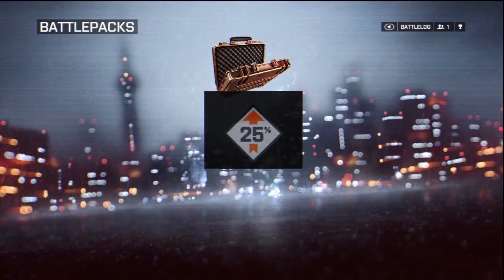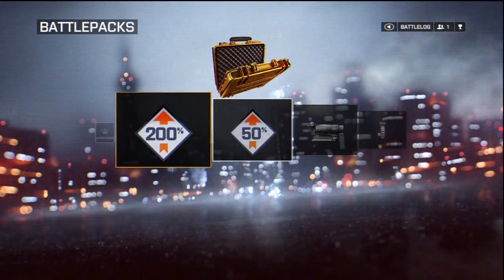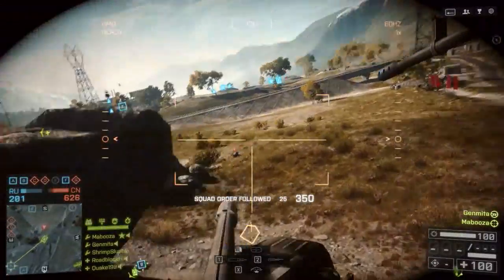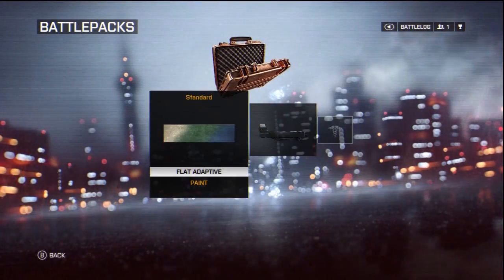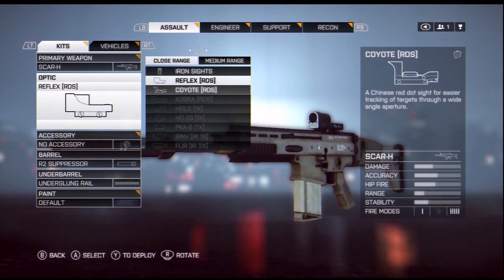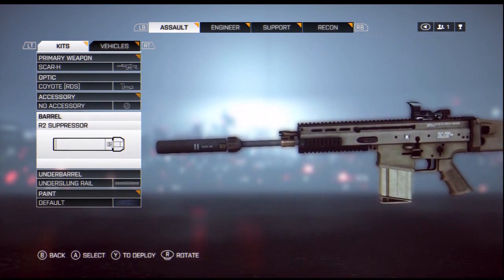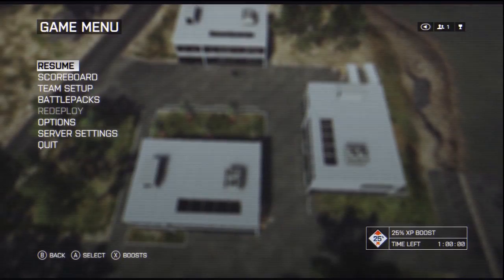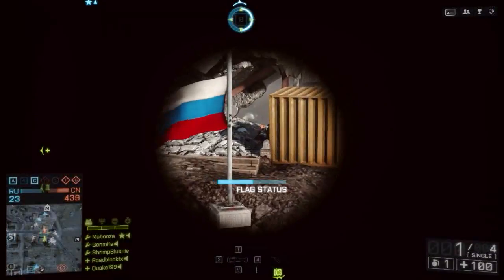Battlefield 4 - How Battlepacks Work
If you've been playing Battlefield 4 as much as we have, chances are you've unlocked several Battlepacks. Here's a quick video tutorial illustrating how Battlepacks work, including how they're earned, how they're opened, and how you can use their contents to improve your performance on the Battlefield.

Grab your grenades and get the official Battlefield 4 guide now!